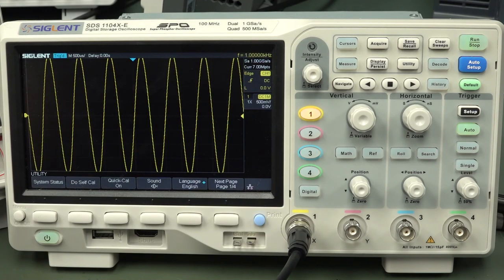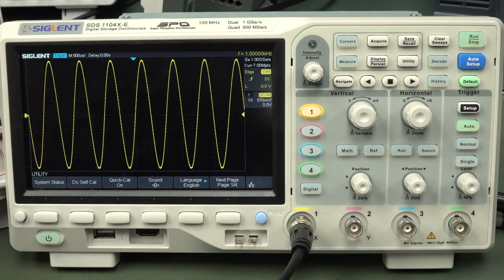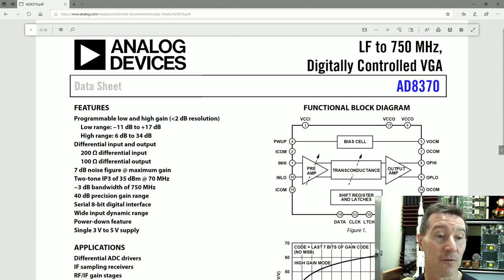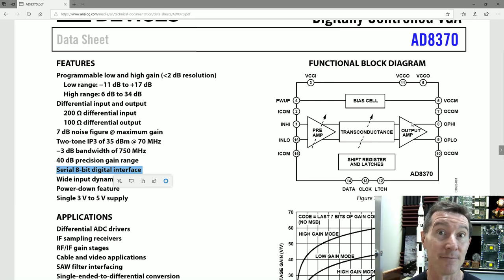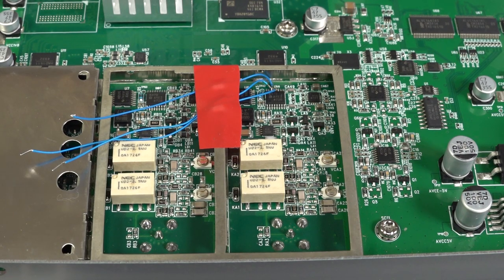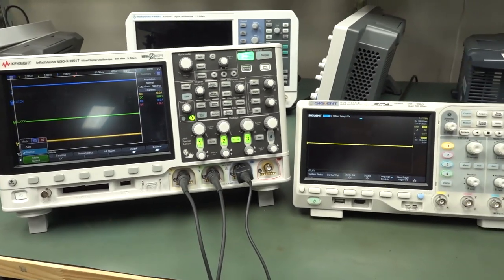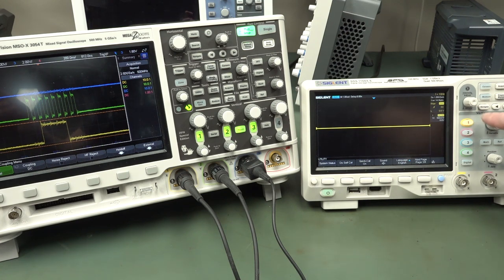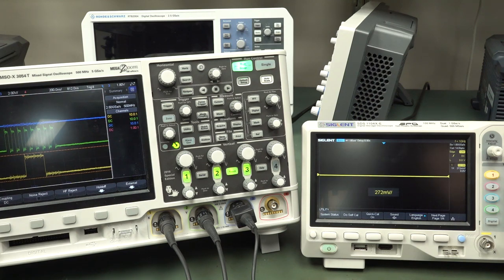EEVblog #1228 - Do Digital Scopes Have REAL Verniers?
Do digital oscilloscopes have REAL vertical vernier controls?
Let's probe a scope up the clacker to find out!

Litecoin: ML7oQokTwB38bgzzjLDbRV97HKAHuwRfHA
Ethereum: 0x11AceA38DCA9DbFfB4F35f3F746af65F9dED28ce